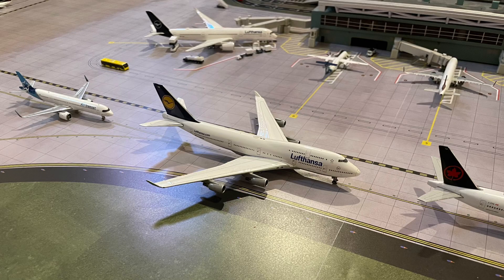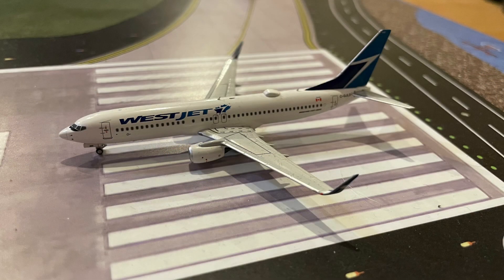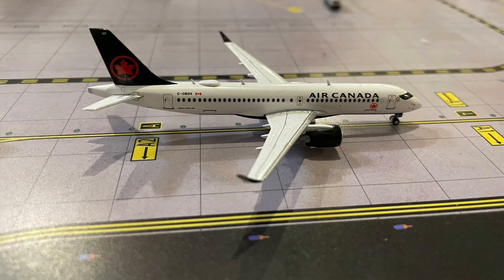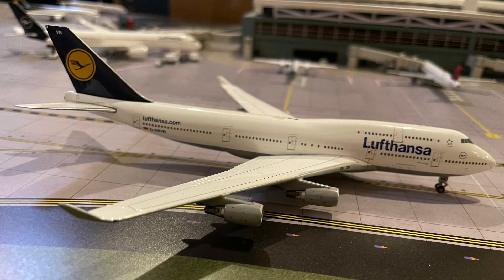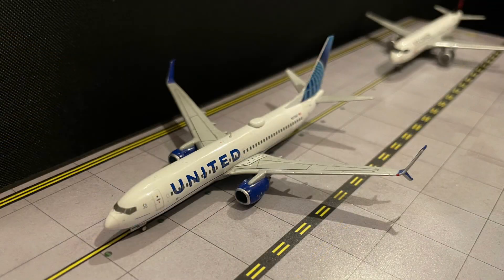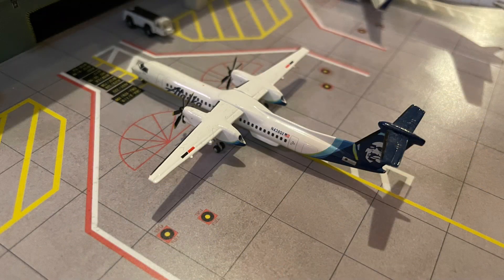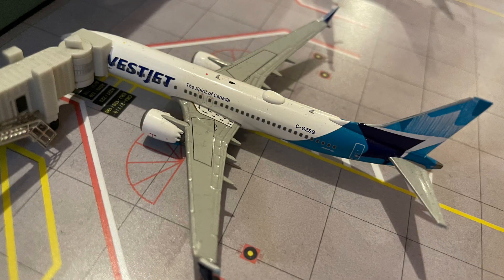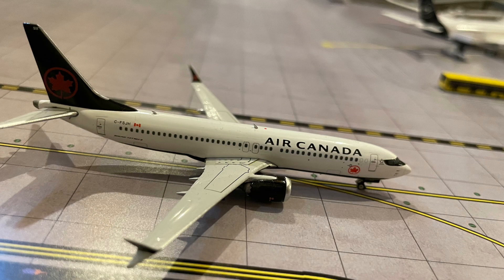Vancouver (YVR) Gemini Jets 1:400 Scale Model Airport Update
A full day at YVR with endless amounts of air canada narrow bodys and appearance from the Queen of the sky and other cool wide bodys from Gemini Jets Ng models snd more !